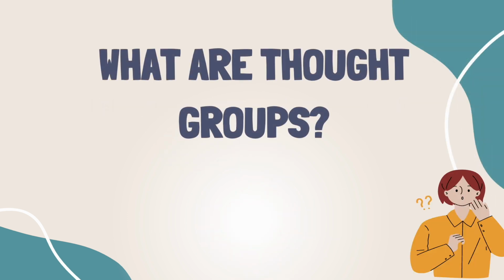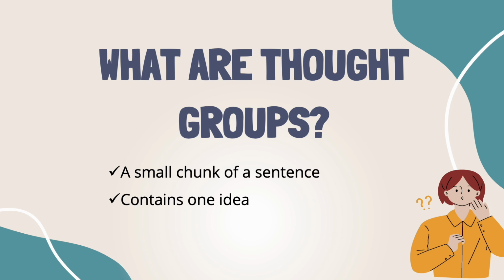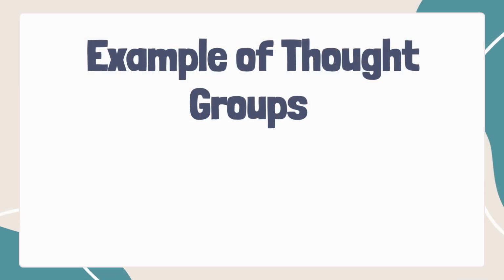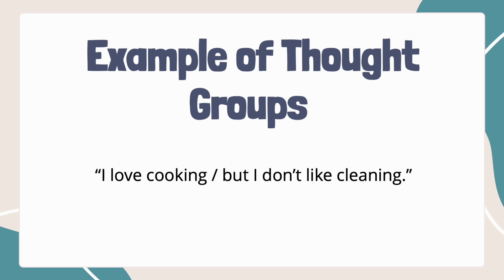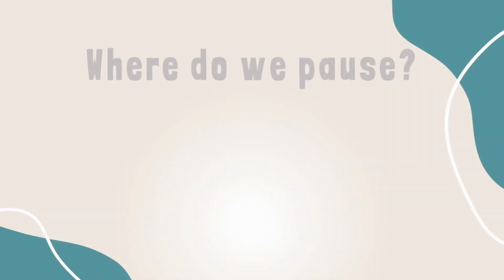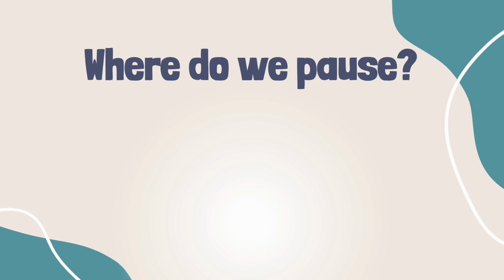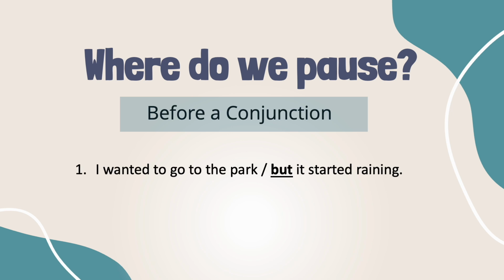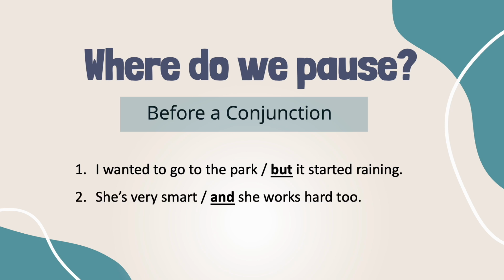Thought Groups & Pausing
Learn how to use pausing to speak English more naturally.